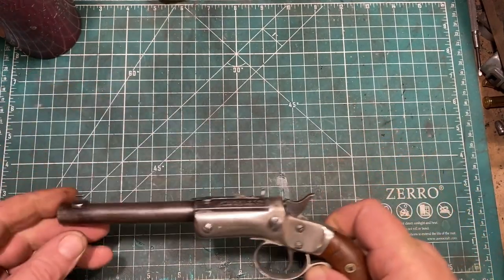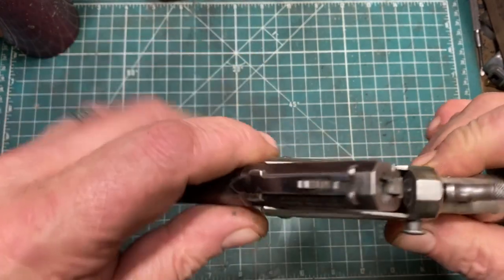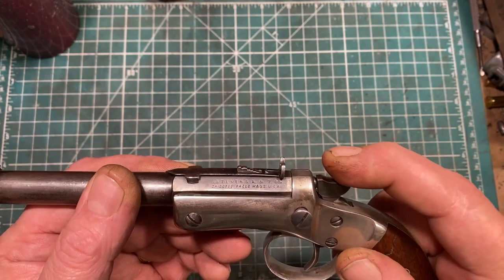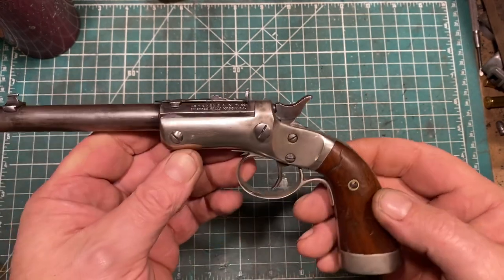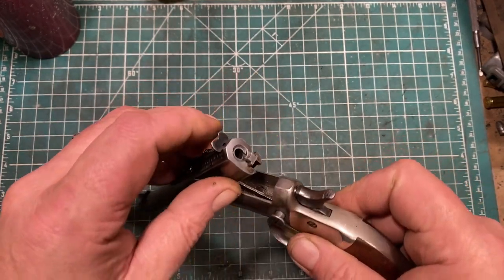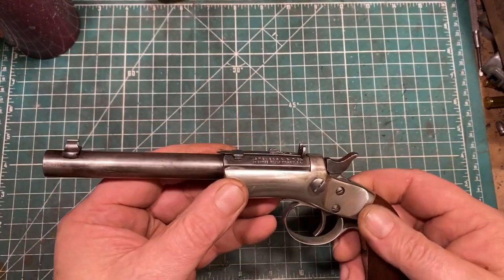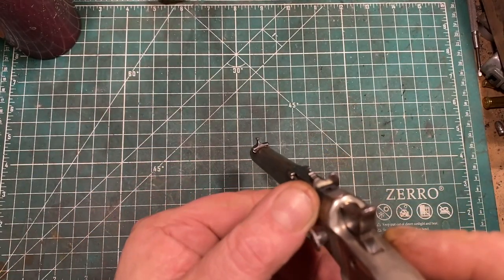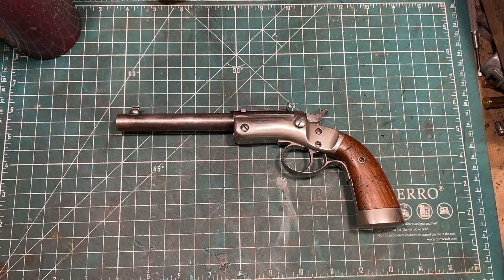Stevens Model 35 A Target Pistol for the Masses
The Stevens model 35 is a great old gun. It's not as sexy as the target model revolvers and autos, but it does the job simply, efficiently and without fuss- and nearly anyone could afford it. That IS special.